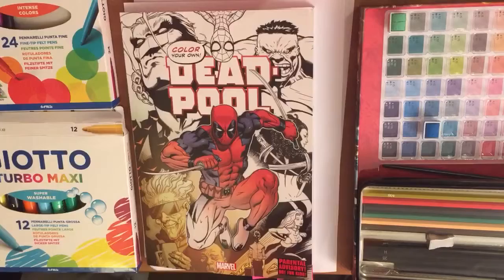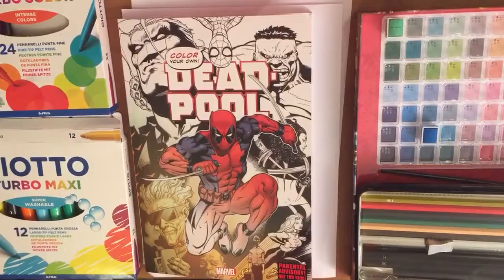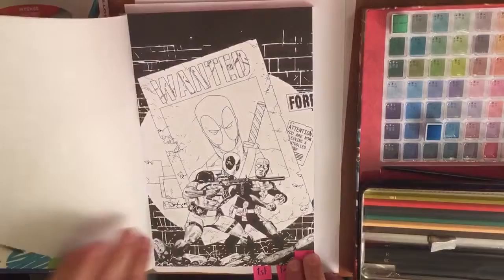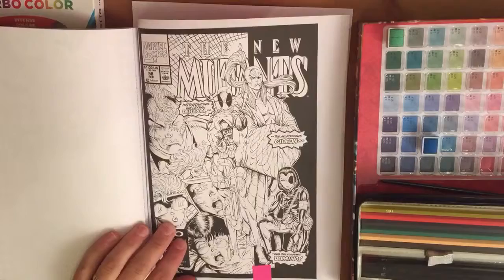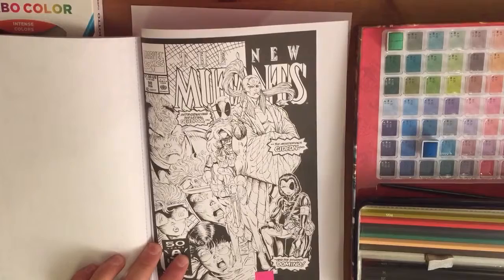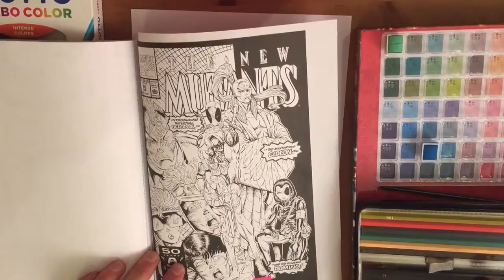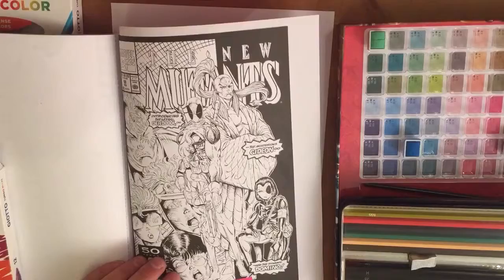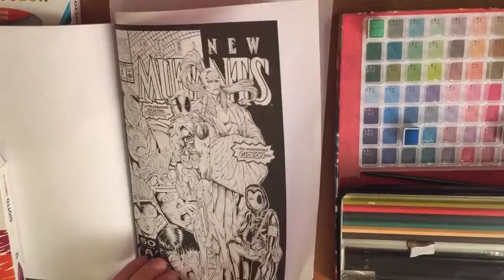How to draw the Marvel Way: colouring books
A review of the Colour your Own range of book by Marvel